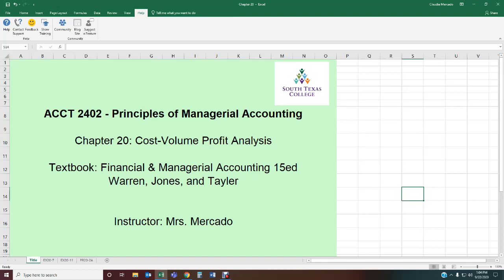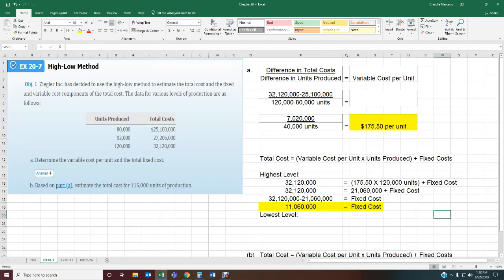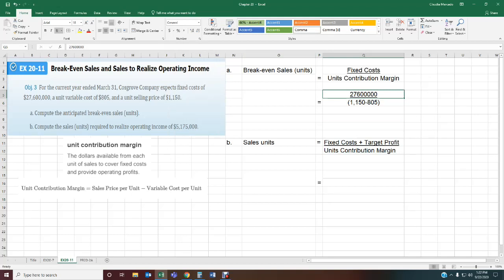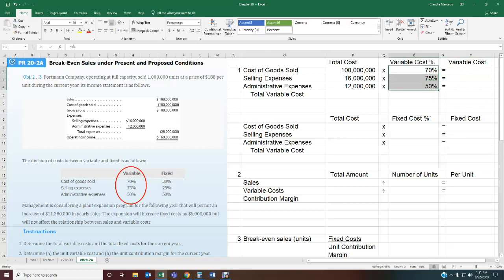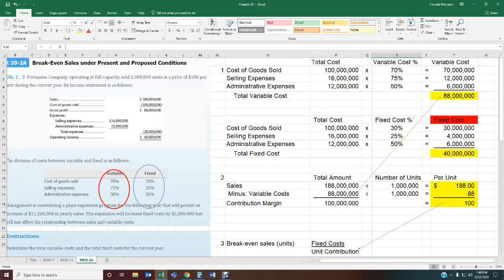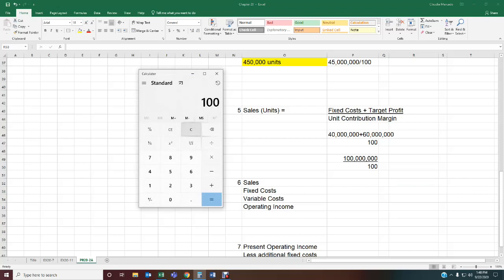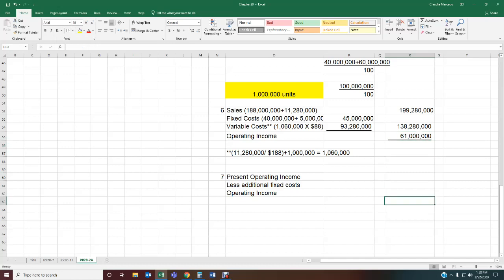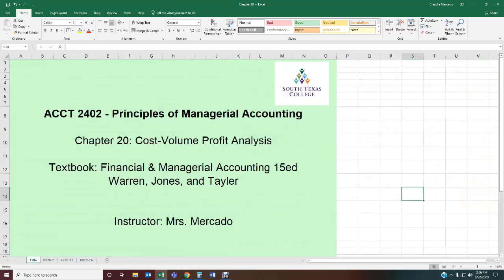Chapter 20 ACCT 2402 15 ed Principles of Managerial Accounting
Chapter 20 Lecture- Cost Volume Profit Analysis